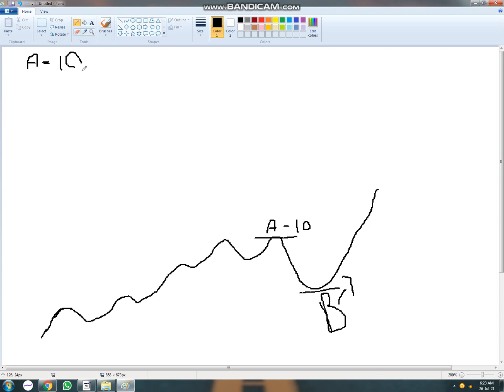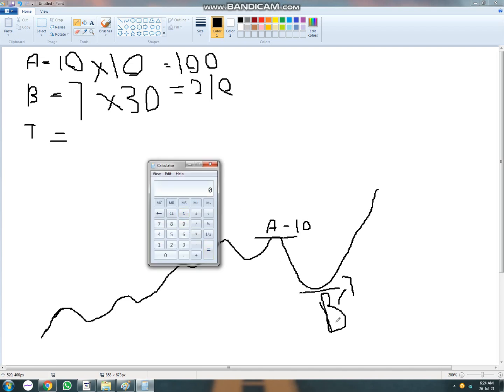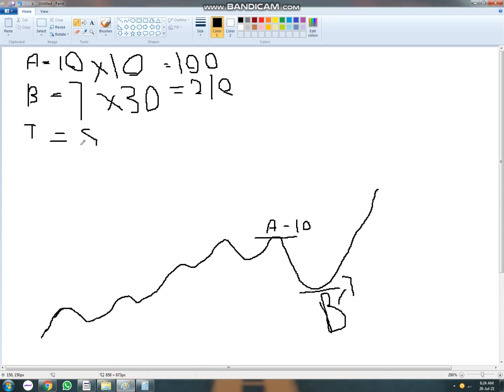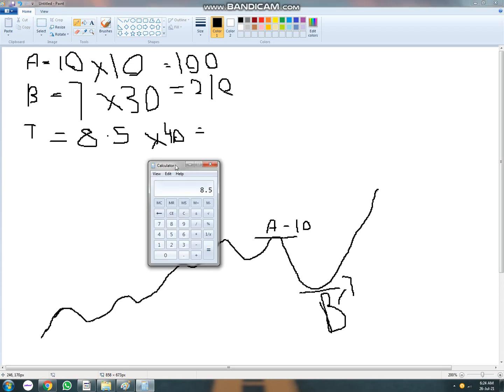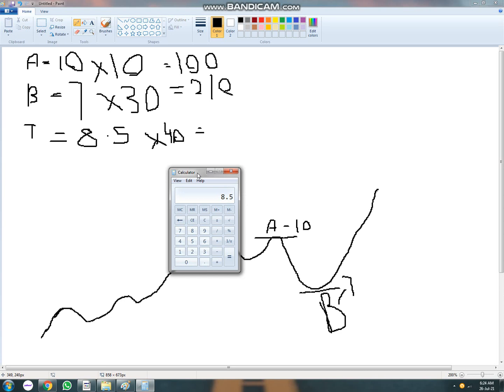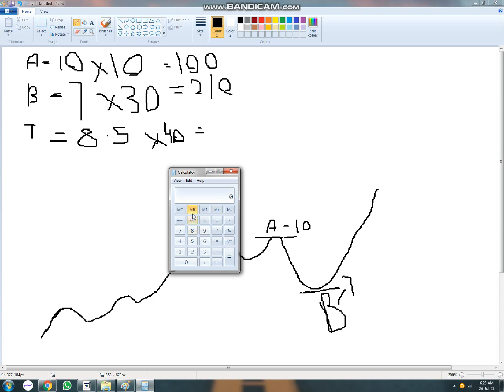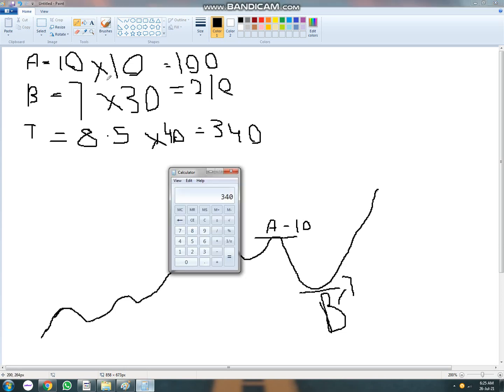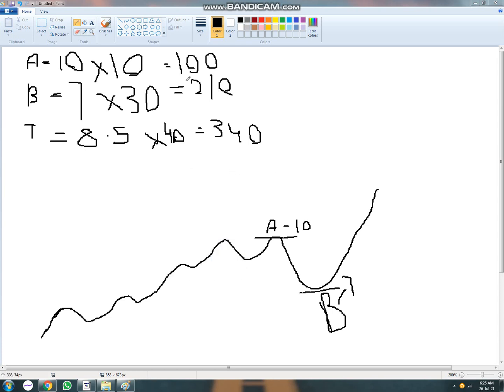How Does Th Averaging Concept Works?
Hello Guys,

In this video I am going to be showing to you how does the averaging concept work and how would you apply it to your trading.Averaging is a great concept to use in the stock market.Averaging a certain stock gives you a chance of greater entry point from which you can enter from the lowest price with greater lot size so you can have a great profits.Lastly I want to mention that these videos are for educational purposes.Any trade you make will be at your own risk.